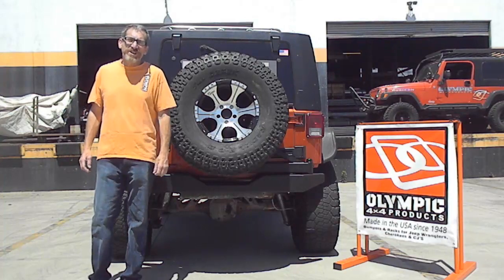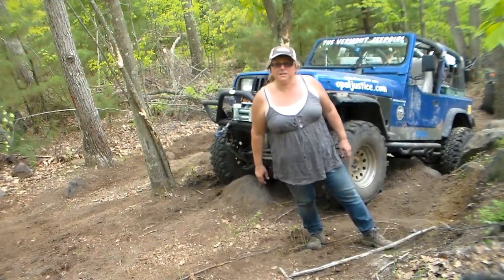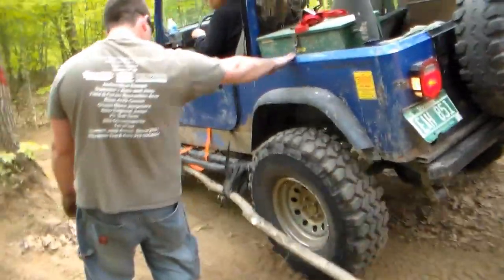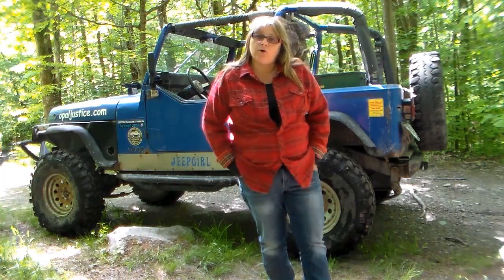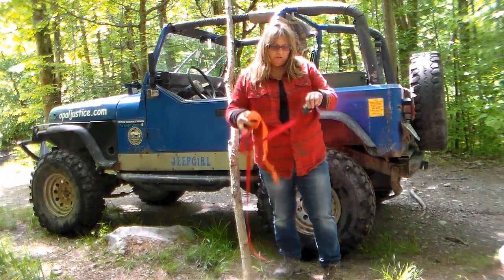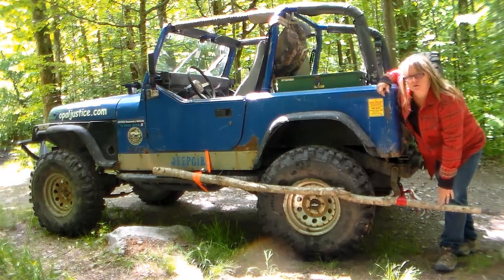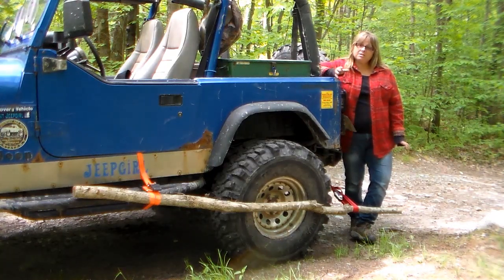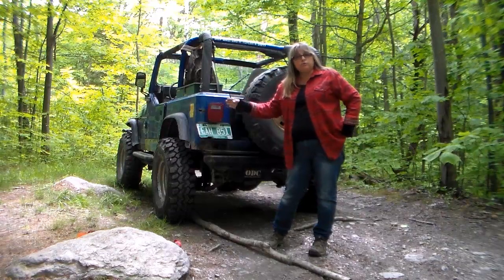TRAIL TALK JUNE 2013